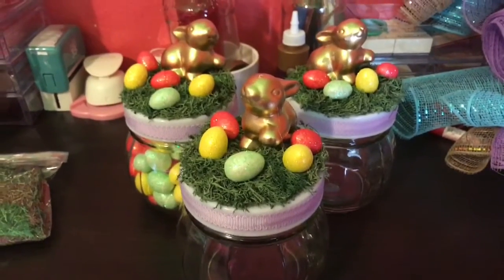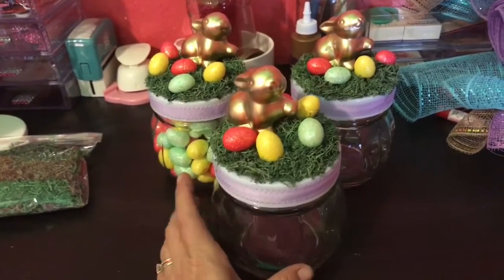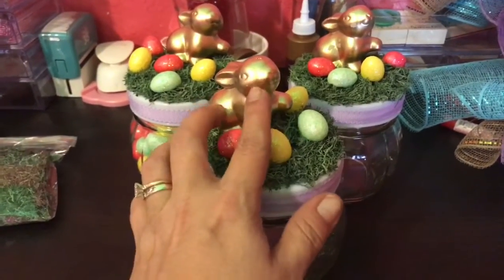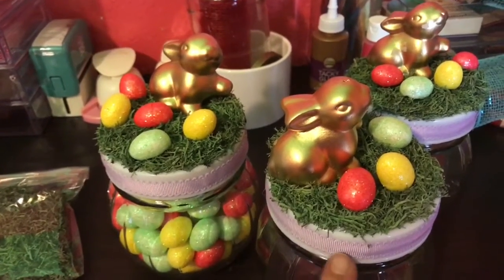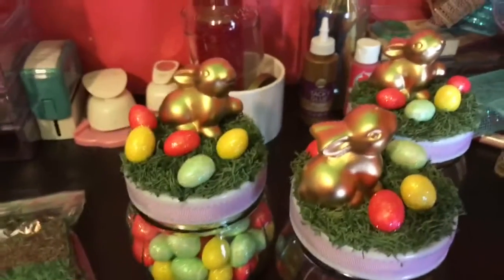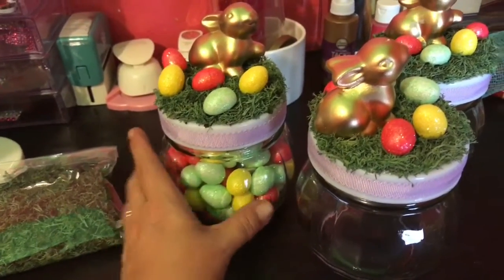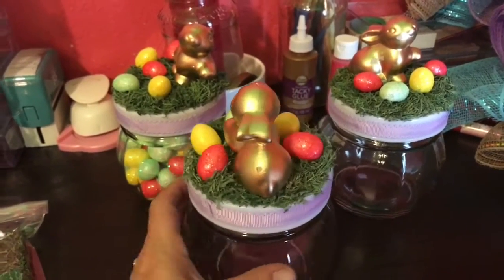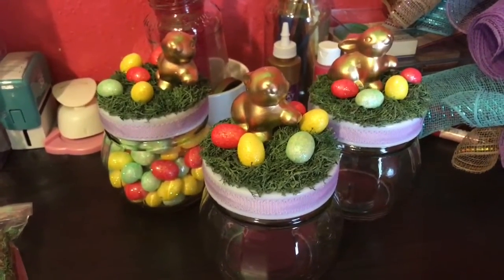Dollar Tree DIY Easter Decor Jar 3/29/2017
DIY Dollar Tree Easter Decor Jar inspired by KisforKaren!!

 Hugs 🤗Teresa

Please let me know that your a YT subscriber because my account is private.